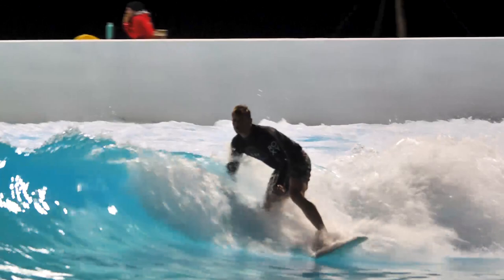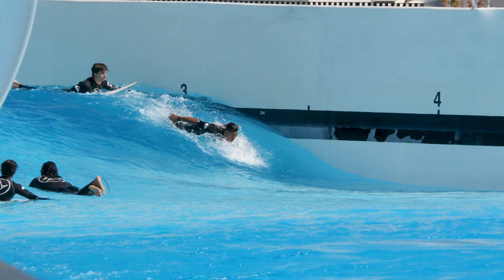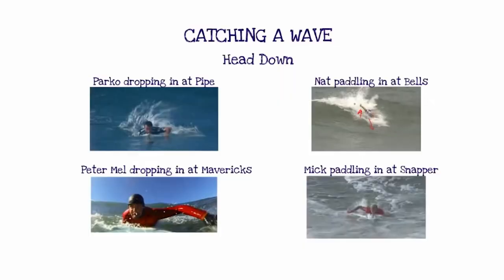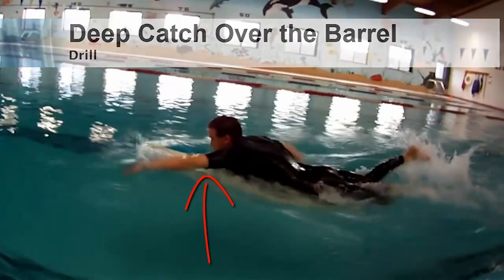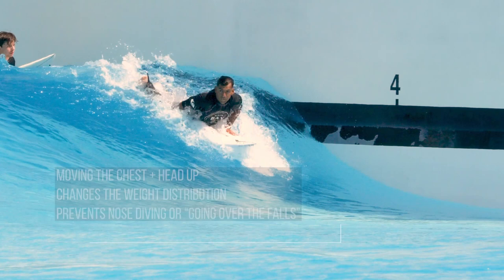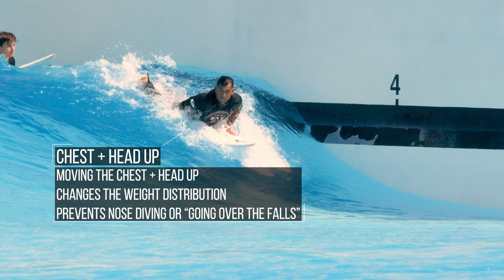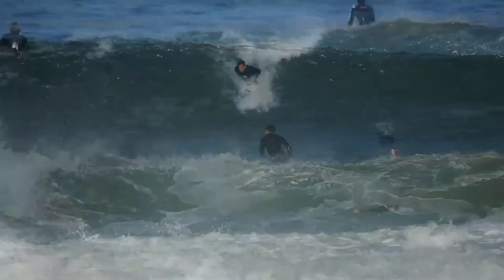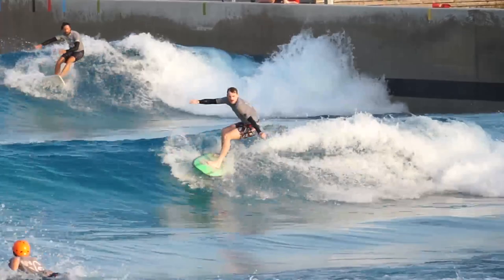What Did A Pro Surfer Say To Help Our Pop Up? Part 1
In this Vlog, we meet Patrick Beven, a Hossegor local and standout surfer, who kindly pointed out multiple issues with how I was paddling, pipping up and trying to catch a wave.

It's not so much that I was doing everything wrong, it was more about light bulb moments and hearing a high level surfer explain his opinions, experiences and thoughts about techniques. You could otherwise call this learning.

If you've been enjoying the journey and like me, aren't a top level surfer, then perhaps you will also benefit from the points he raises which is one of the main reasons for doing this Vlog.

Do you agree with the shared observations? Let us know if you have any other helpful points or just feel free to discuss in the comments section below.

Info Sources

Video Credits:
Gizmo
Funkflyz
Harry Shanker
John Carter
Greg Menager
Patrick Beven

Music
Things On My Mind - The New Fools
Granny Dance - Scoobadive
Early Days - Brock Berigan
Soft Speak - Siarate